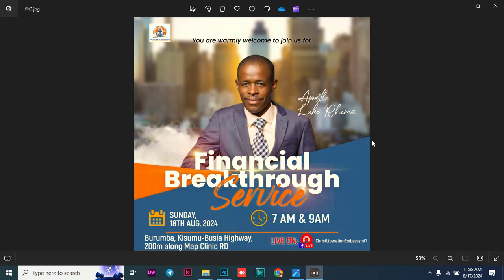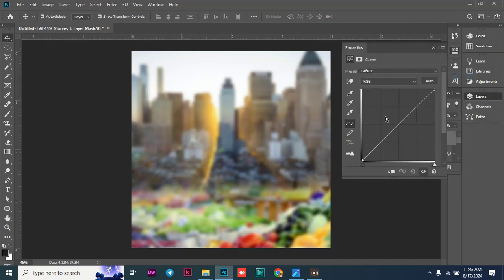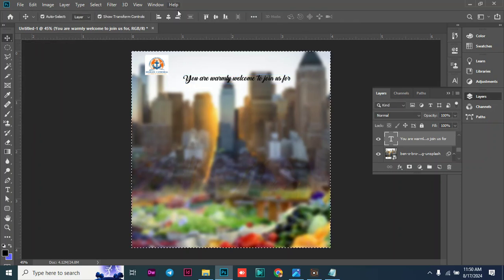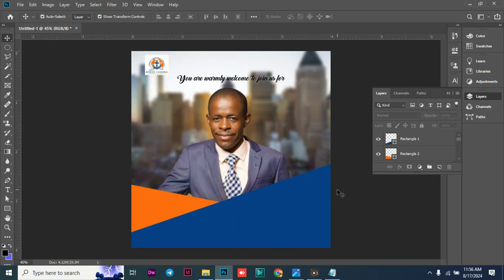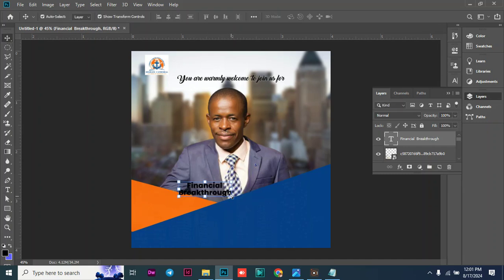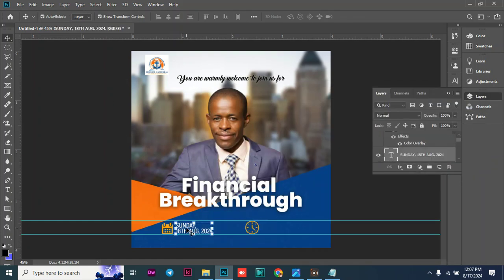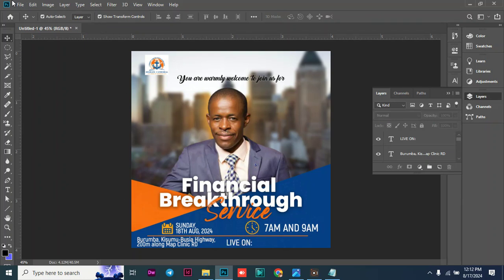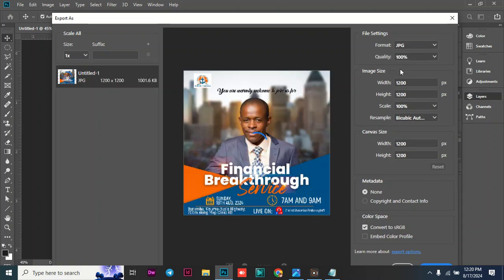HOW TO DESIGN A CHURCH FLYER USING ADOBE PHOTOSHOP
Learn step-by-step how to create a stunning church flyer using Adobe Photoshop. Perfect for beginners and designers looking to enhance their skills, this tutorial covers essential techniques to make your flyer stand out